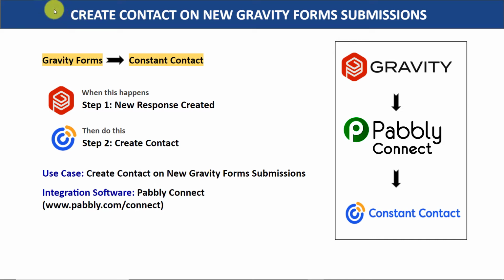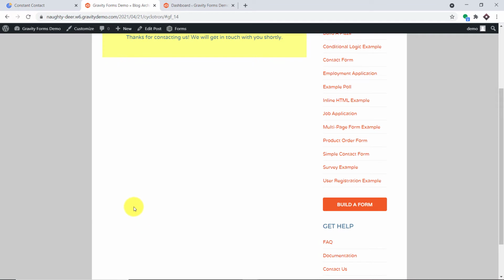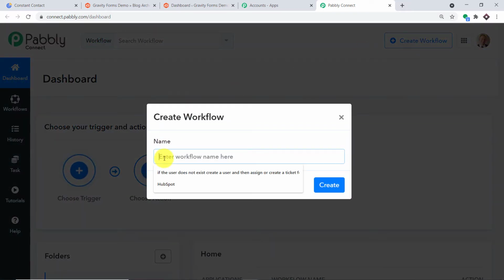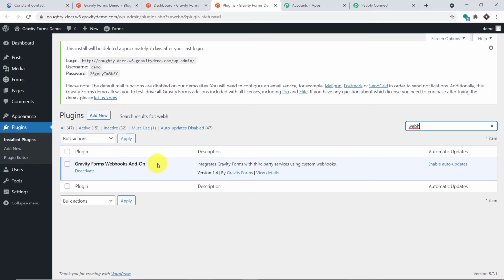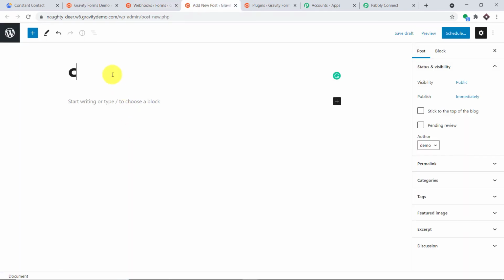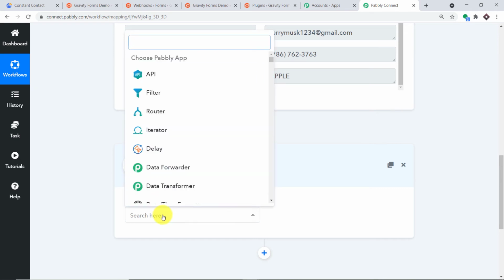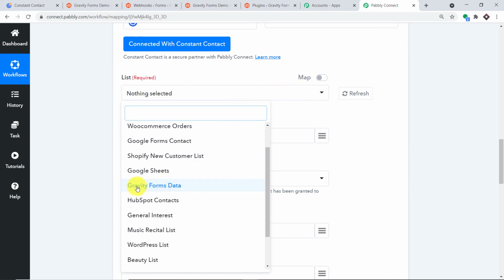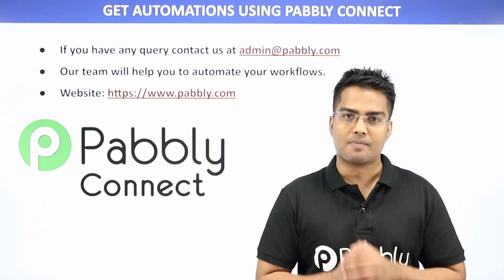Gravity Forms Constant Contact Integration - Create Contact on New Gravity Forms Submissions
✅ In this video, we will learn Gravity Forms Constant Contact integration, where you can automatically create a contact on new Gravity Forms submissions with the help of Pabbly Connect.